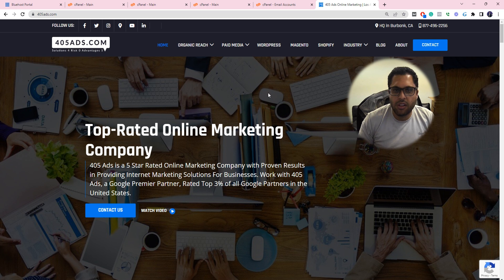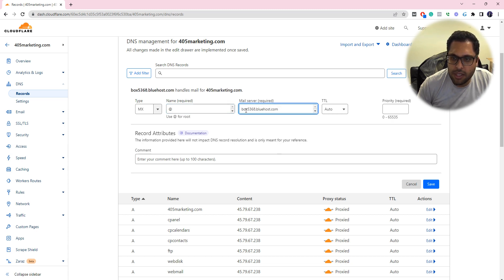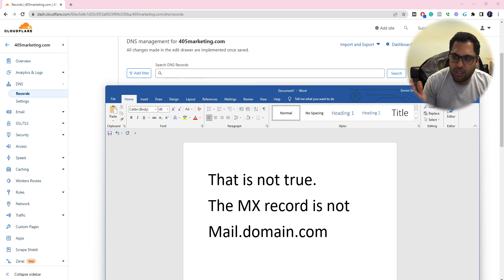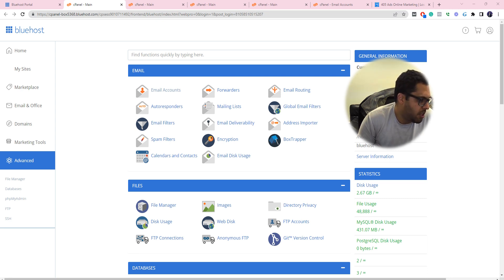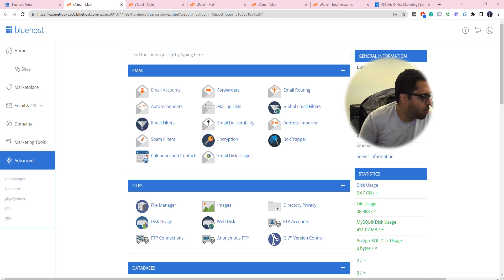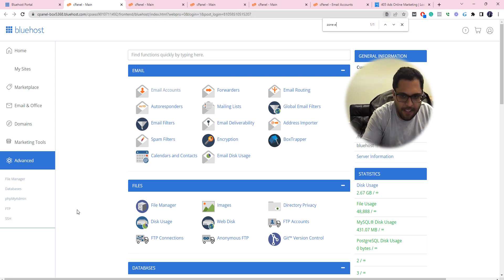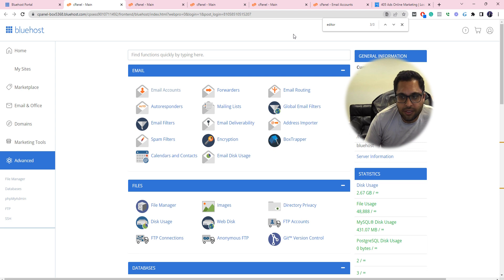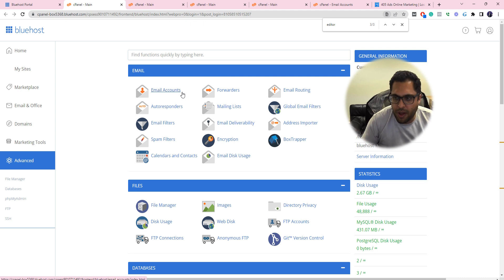Setup BlueHost Cpanel Email (Working Version) .... BlueHost Technical Support Won't Tell You this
Setup your free Bluehost email, and get the MX record done correctly so your email would actually work. The MX Record content should be " BOX 3-digit-number.Bluehost.com"

The BOX with the 3 digit code could be found in your Cpanel account of Bluehost. Add that to the DNS as a MX record.